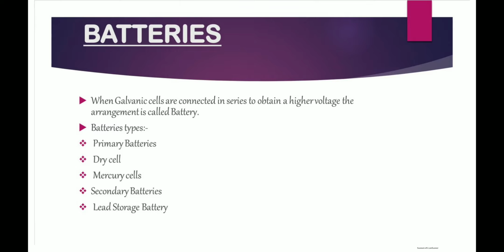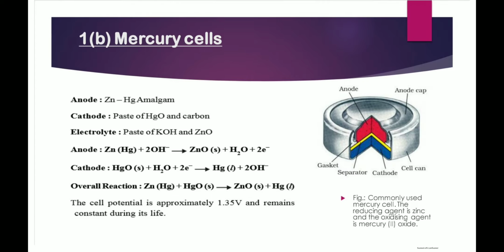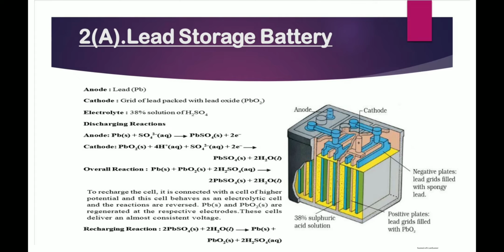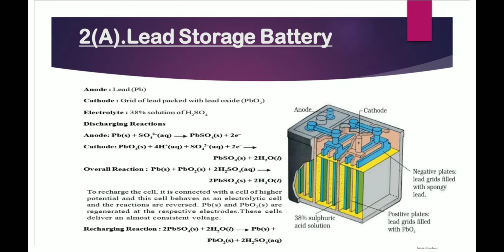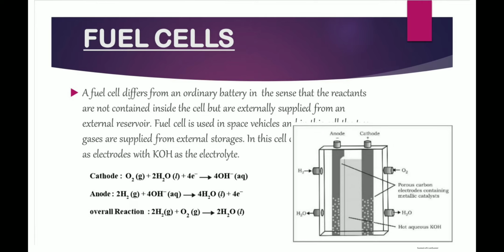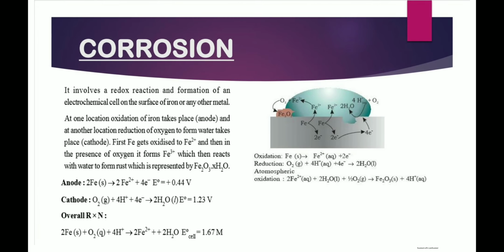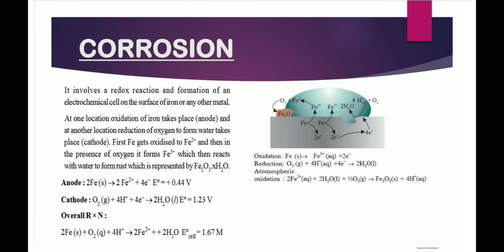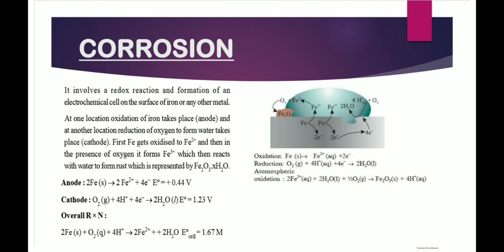Batteries, Fuel cells and corrosion.